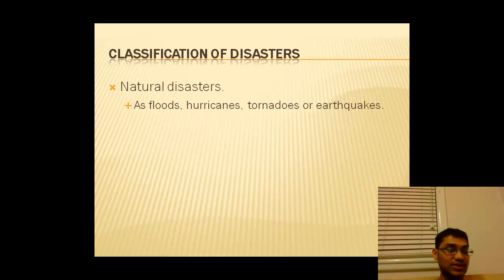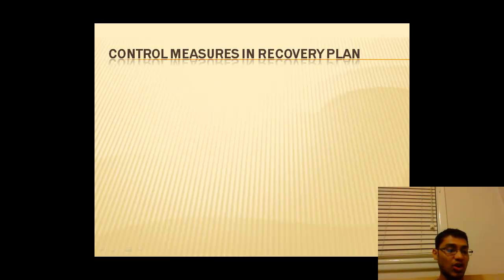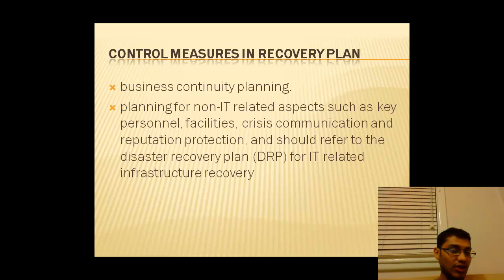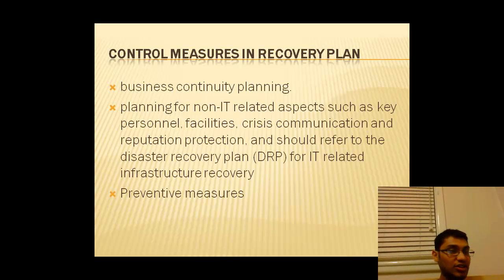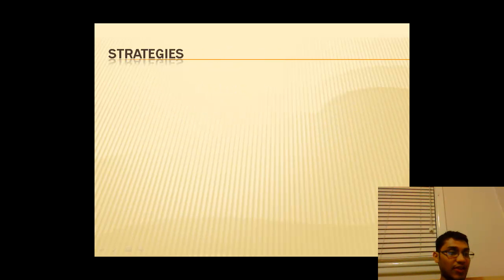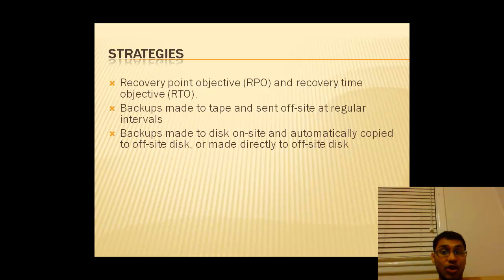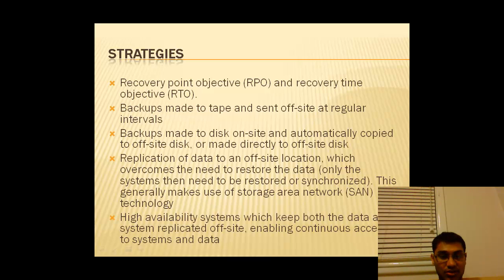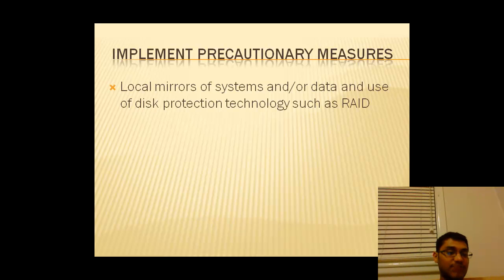Disaster recovery plan